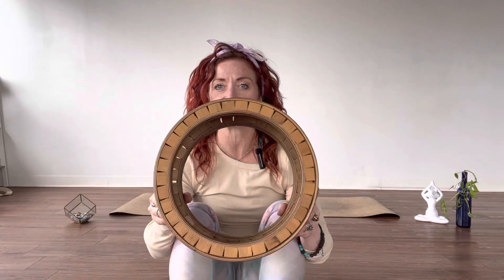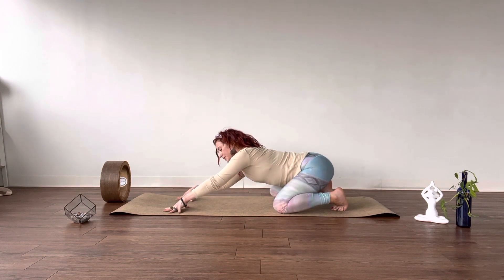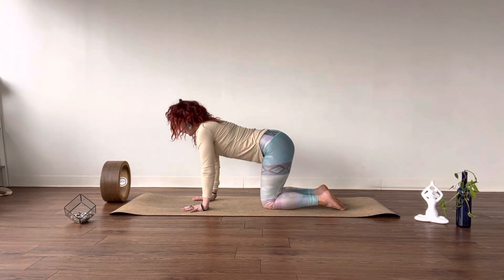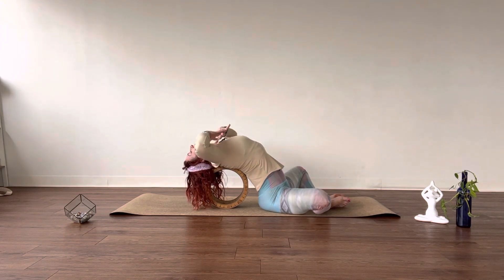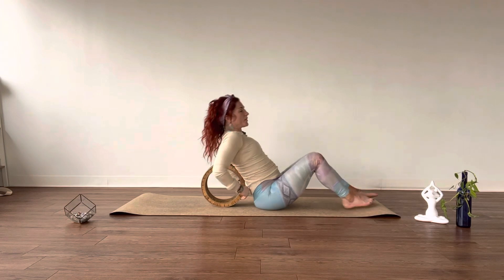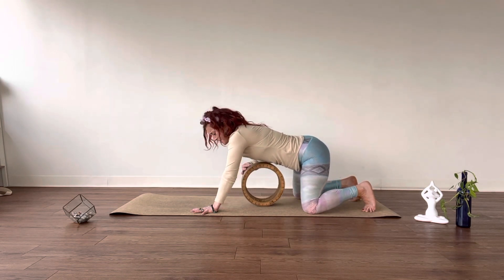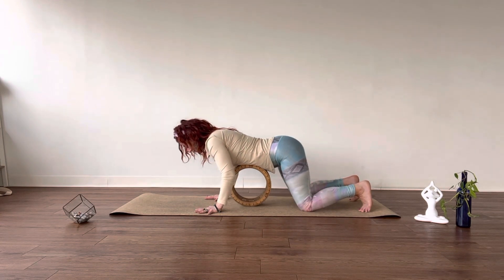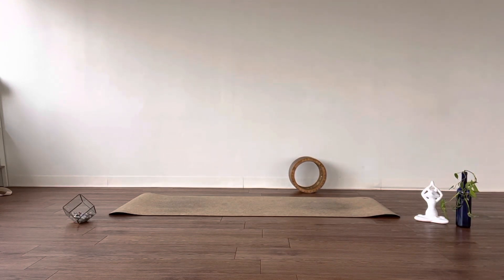Practicing with a yoga wheel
This video will show you a few benefits of practicing with a yoga wheel. It will help you understand some of the medicinal uses of this prop.